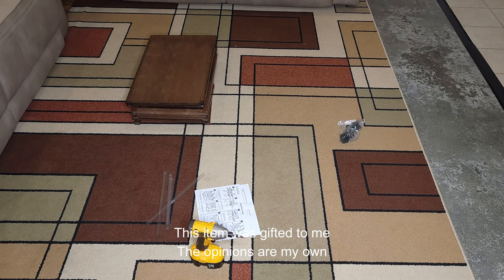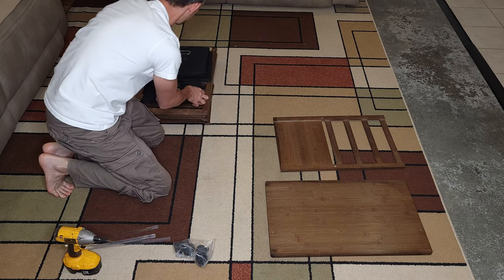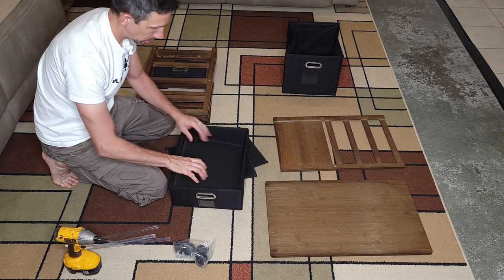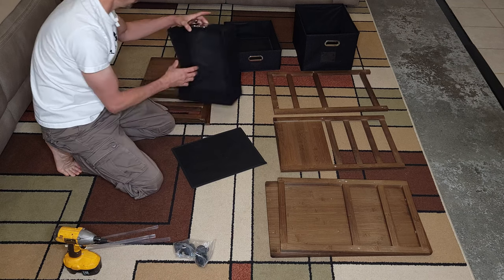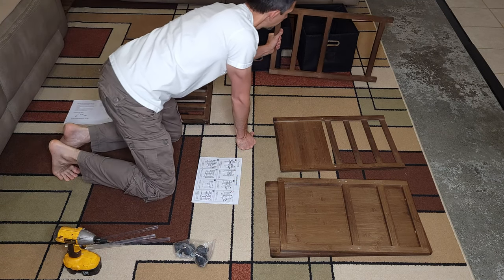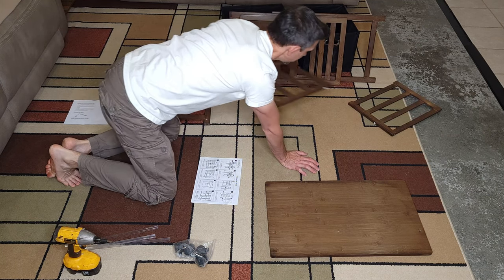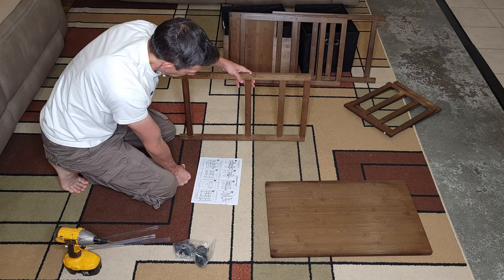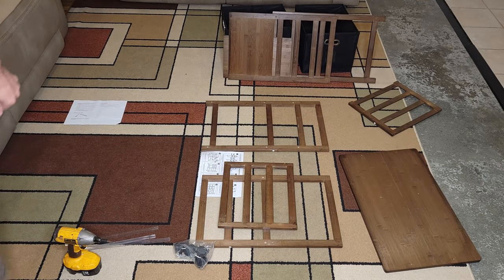Bamboo File Cabinet organizer. SPACE SAVER! HOMDE 3 DRAWER Cabinet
Homde 3 Drawer Bamboo File Cabinet Whit Wheel,Mobile Office Lateral File Cabinets,File Folders for Filing Cabinet,Printer Stand with Open Storage Shelf fits A4 Letter Size for Home Office,Brown
Swivel casters with brakes: With four wheels, the file cabinet can be easily moved and adjusted. The built-in brakes on the foot wheels can keep it in the right position and increase stability. The maximum load capacity of the file cabinet is 220 pounds.
3-Drawer File Cabinet: 2 drawers of the same size plus 1 oversized canvas drawer; the large file storage box is suitable for both Letter and Legal size folders (only one size can be hung at a time), and comes with 4 PVC strips for easy file retrieval.
Made of Bamboo: Made from natural bamboo, harmless to human health. The desktop corners of the office lateral file cabinet are polished smooth, with a good touch to avoid scratching.
Printer Stand with Drawers: With a top and open storage shelf, this office cabinet can be used as a printer stand, providing enough space for extra paper or files, keeping office equipment, paper, files and supplies organized.
Easy to assemble: This office lateral file cabinet is made of bamboo frame and fabric drawers, providing strong support for storage. It is also easy to assemble. We provide the necessary installation tools in the package, so you don't need any extra tools. You can easily complete the assembly by referring to the installation manual.